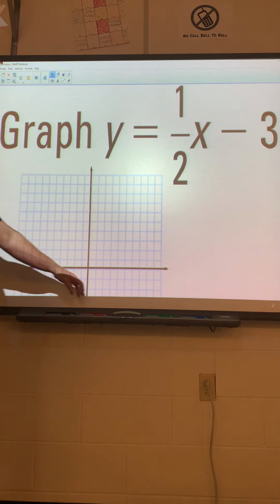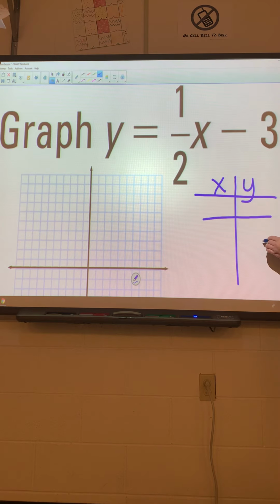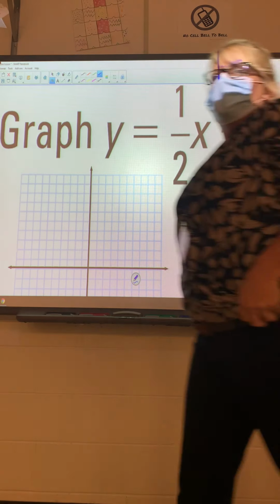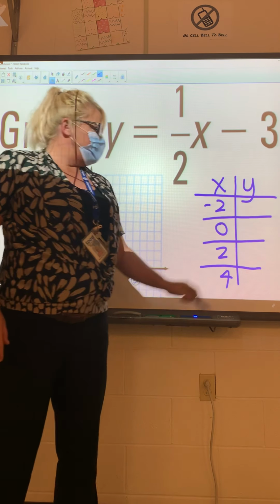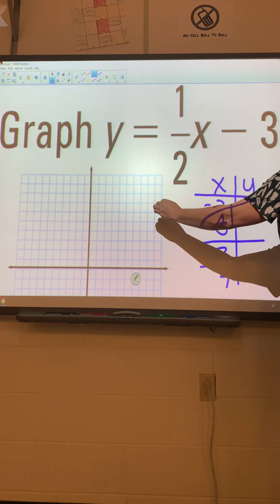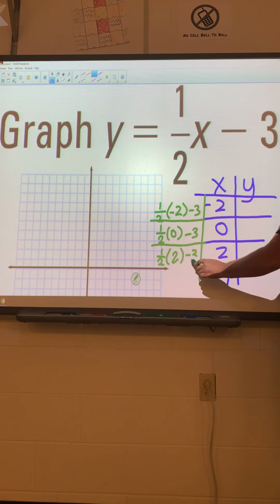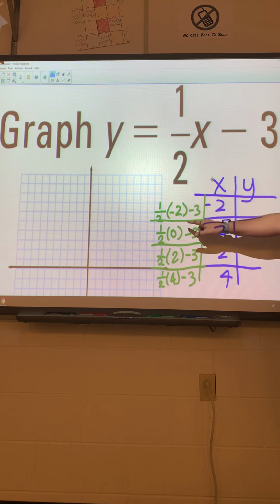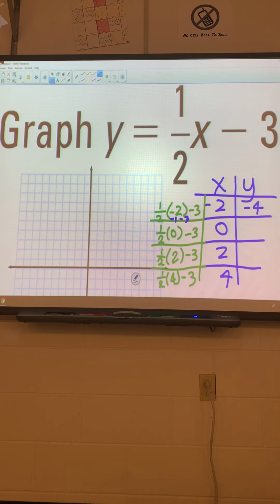Finish graph notes part 1